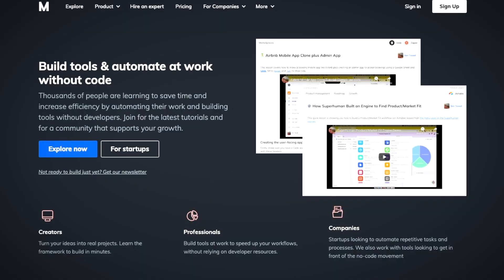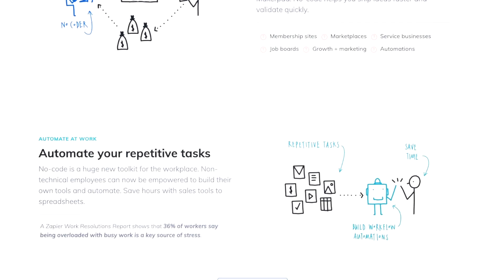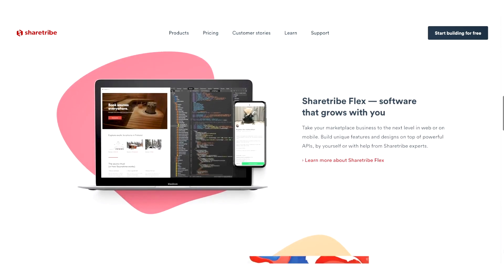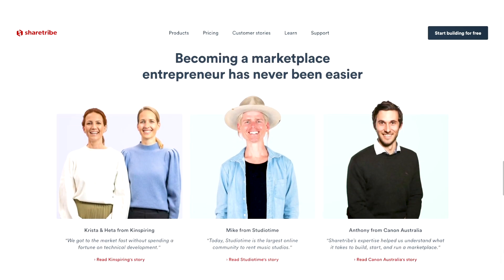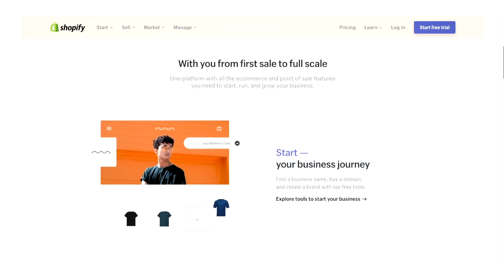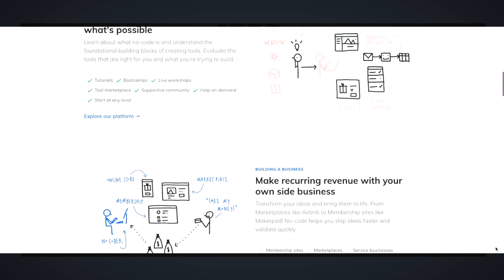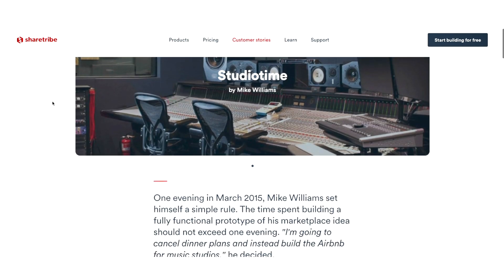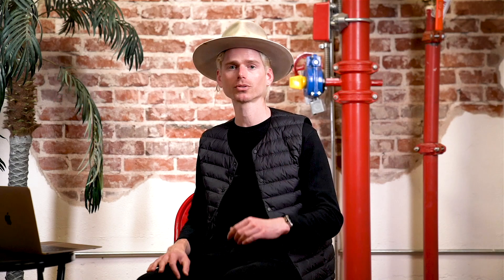The No Code Movement - Building Apps & Startups Without Code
Want to know about the No Code movement and building apps & startups without code? If so, this video is for you and I talk all about how to take your idea to a live startup using some of the popular no code tools and platforms like Shopify, Webflow, Sharetribe, Carrd, Bubble, Instapage, Airtable, and more. I also share examples of real startups that were built without code so you can get an idea of what's possible to build using some of these tools.